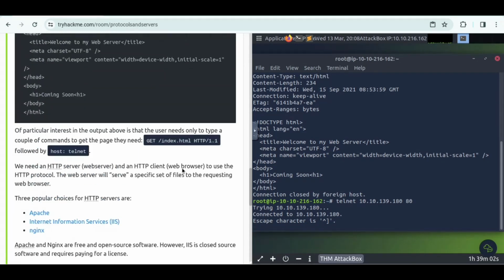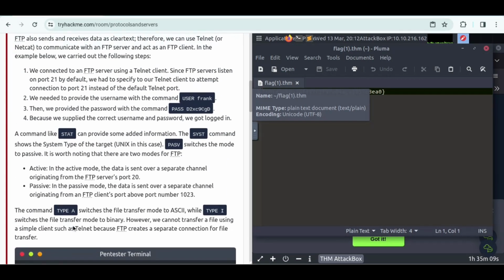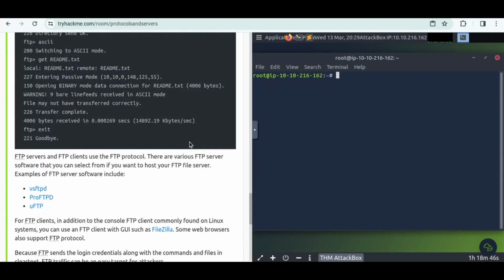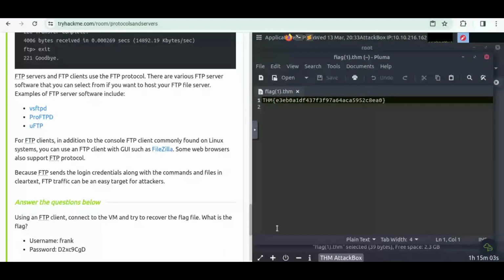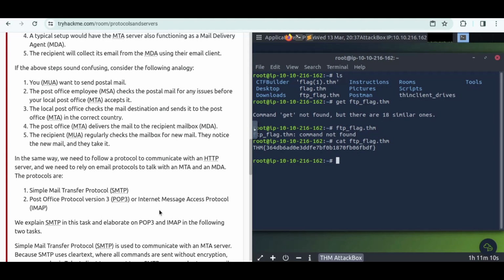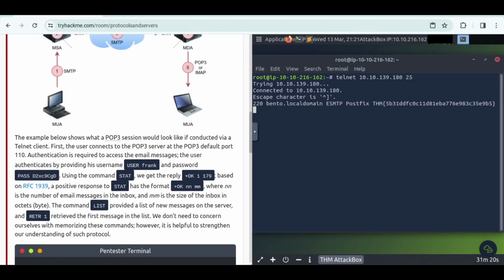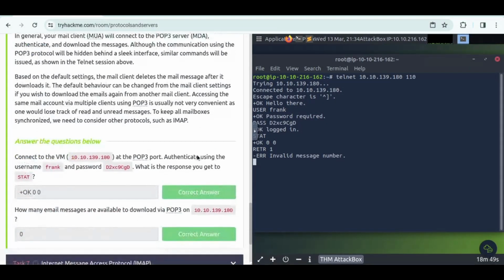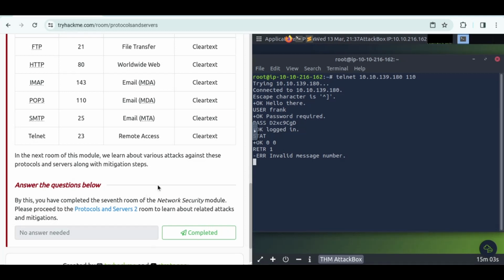Protocols and Servers TryHackMe